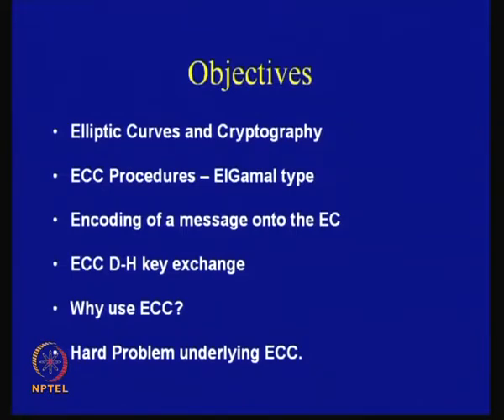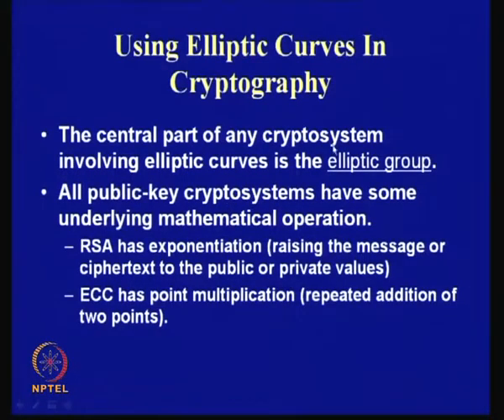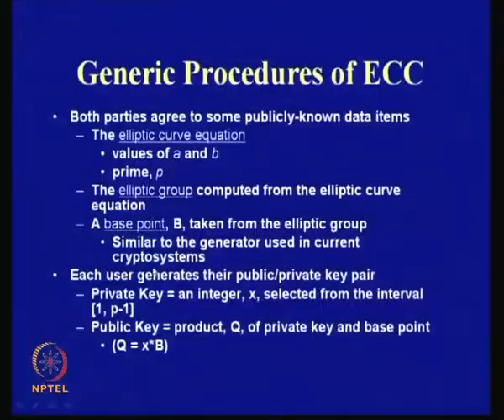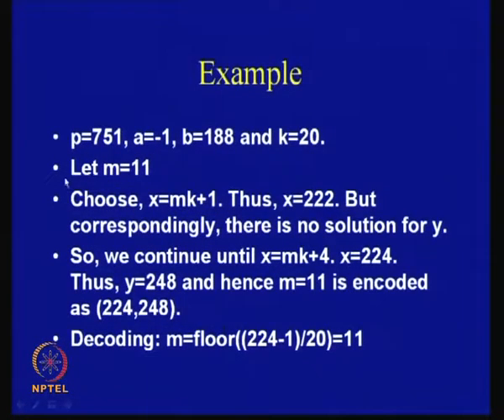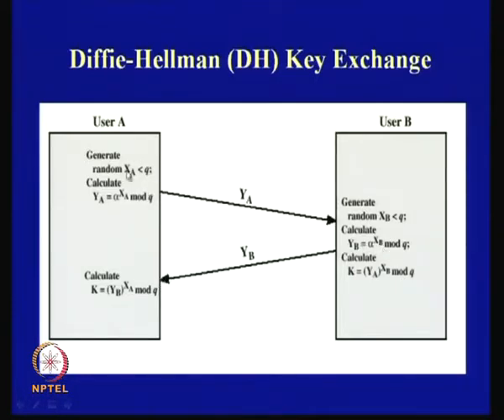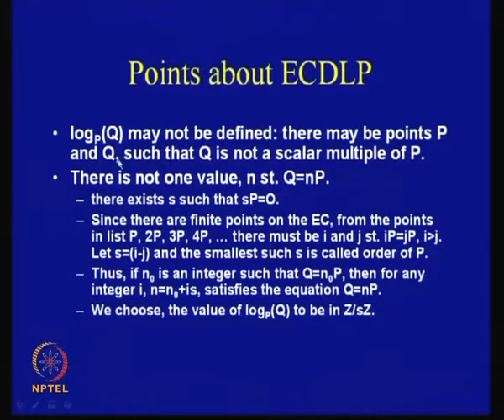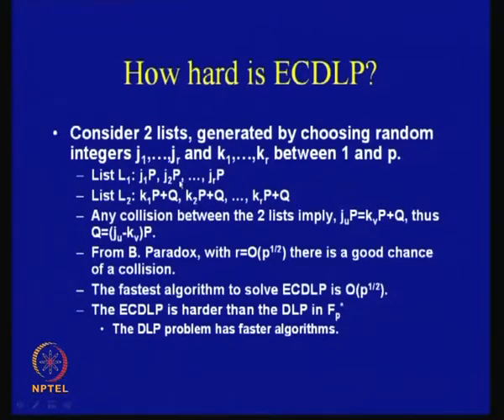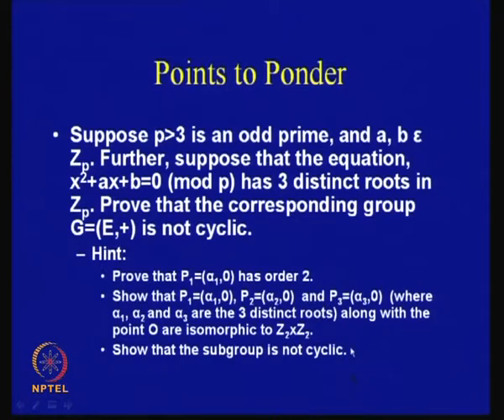cryptography and network security Part - 35